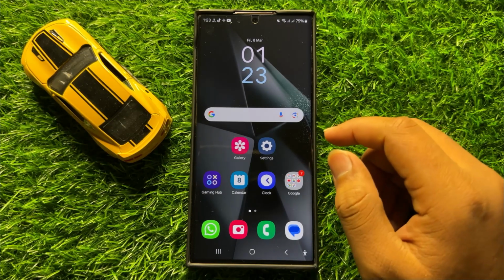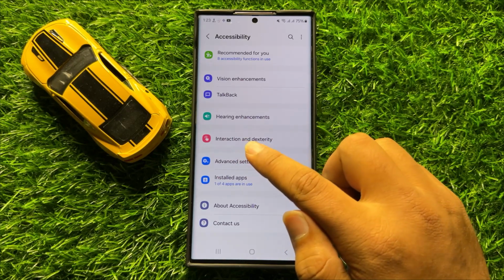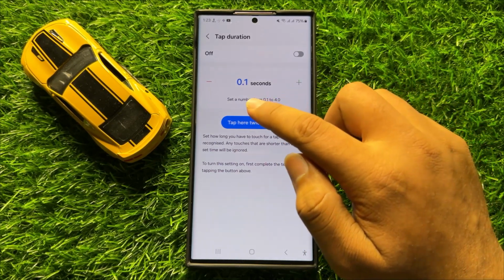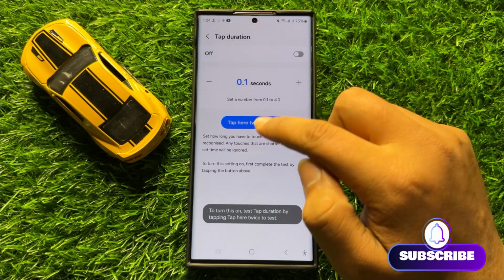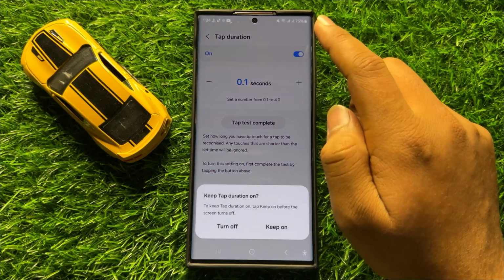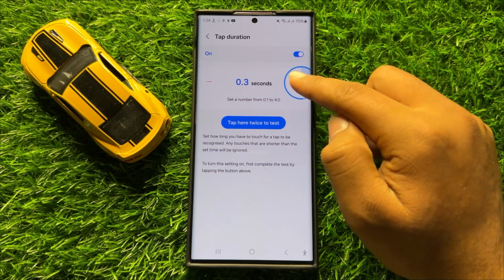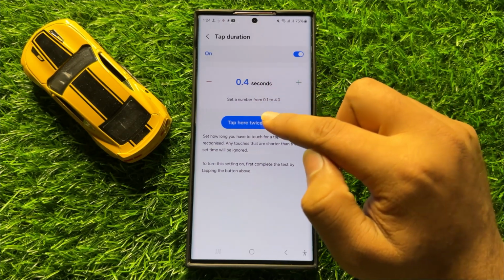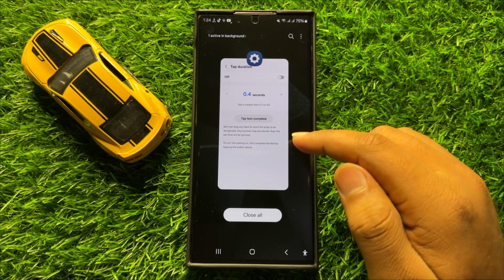How to Change Tap Duration Time Samsung Galaxy S24 Ultra